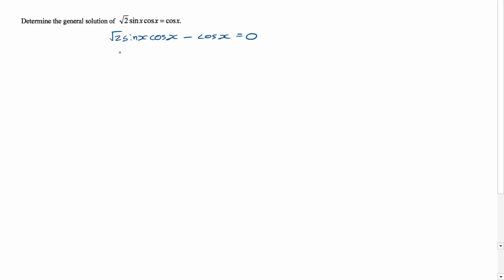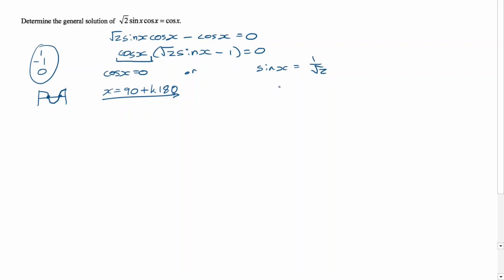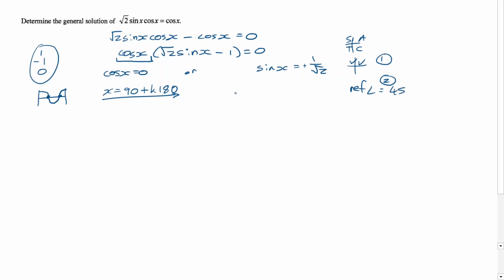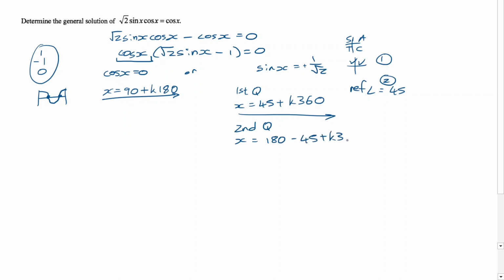Trigonometry Grade 11 General Solution example 1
In this video I will tackle a fairly typical general solution question but explaining how I work out what quadrants to work in.